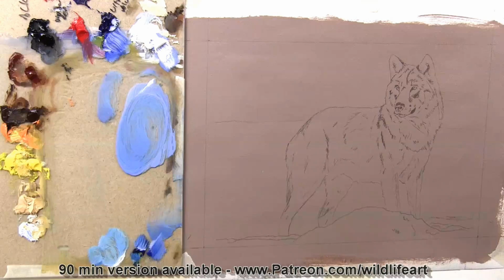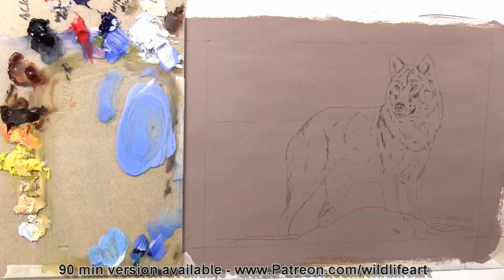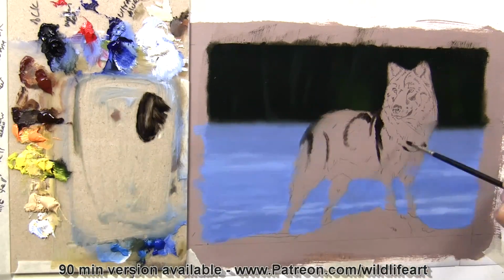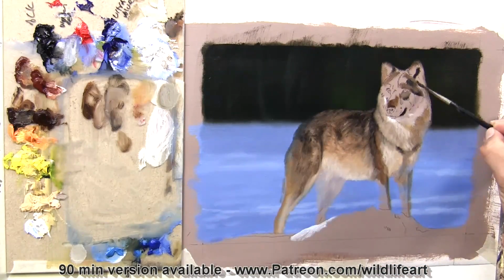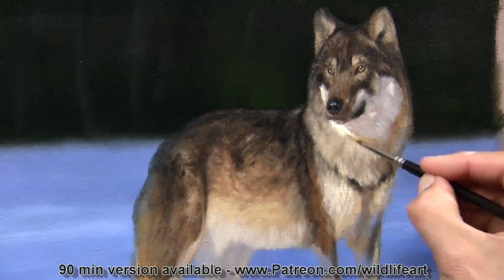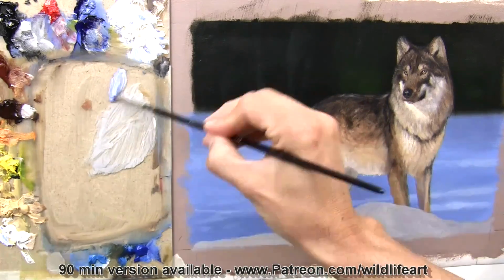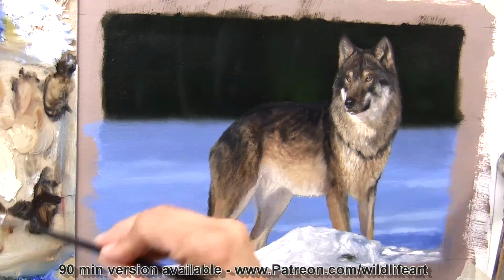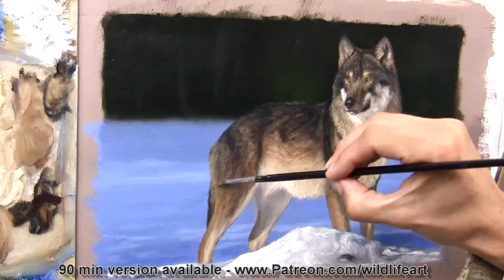Wolf Oil Painting Jason Morgan Wildlife Art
Wildlife Art tutorial videos by professional wildlife artist Jason Morgan